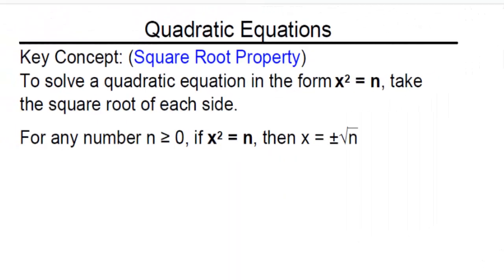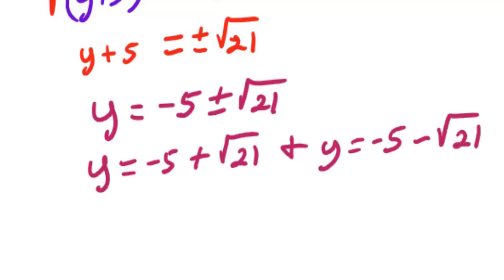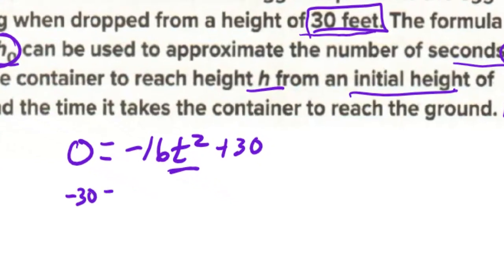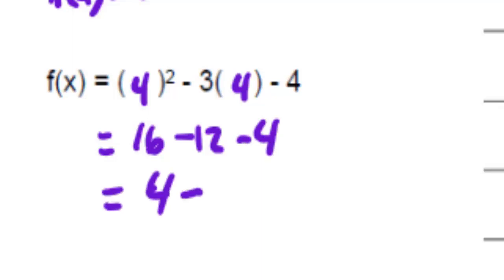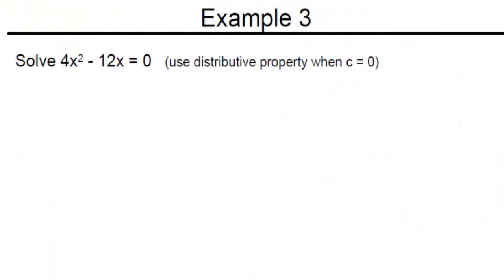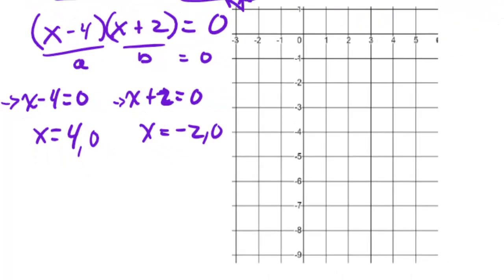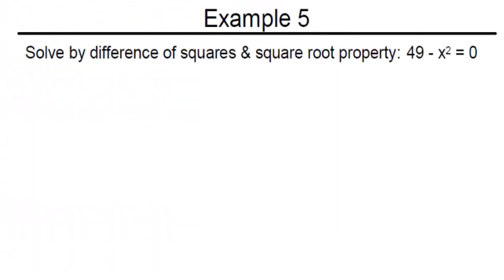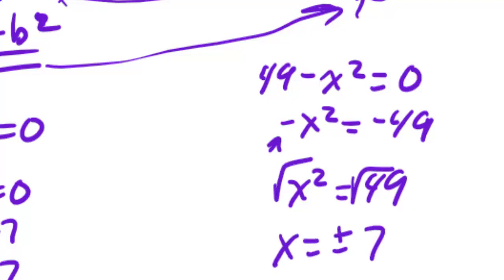11 4 Solving Quadratic Equations by Factoring Part A